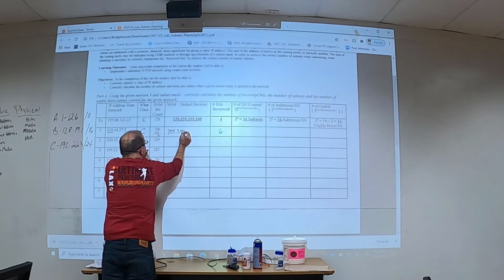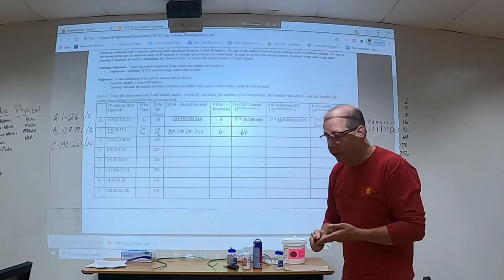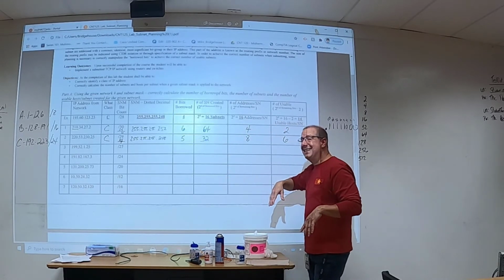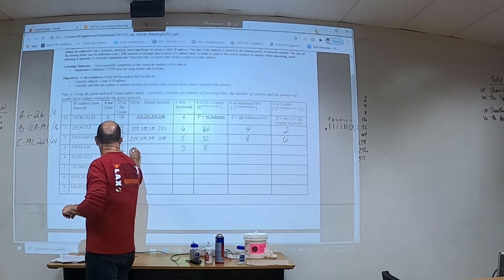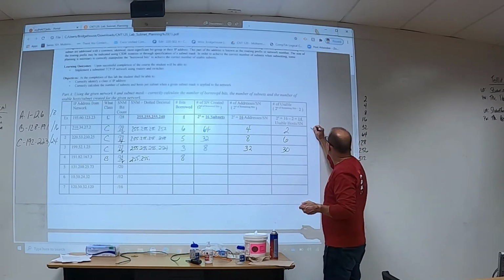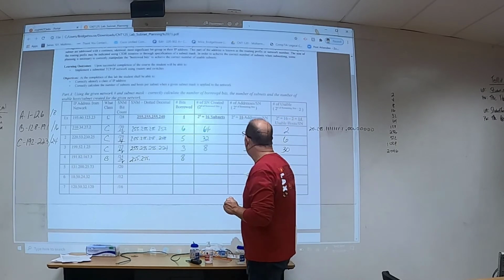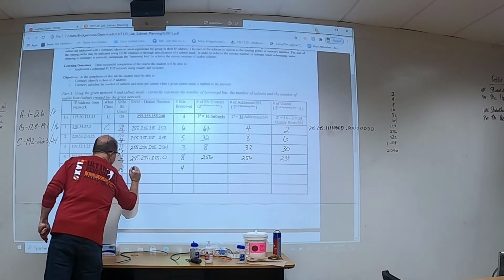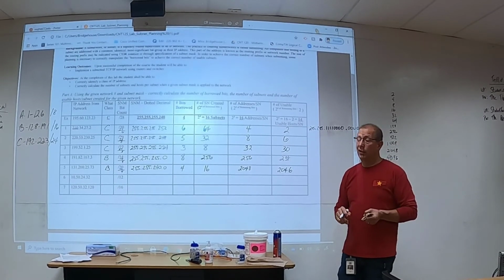Subnet Planning Lab Page 1